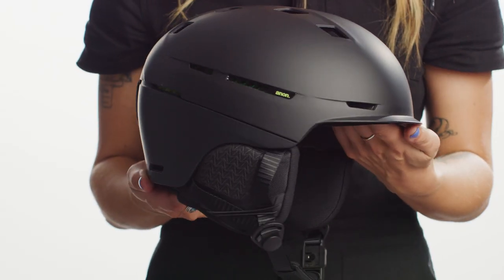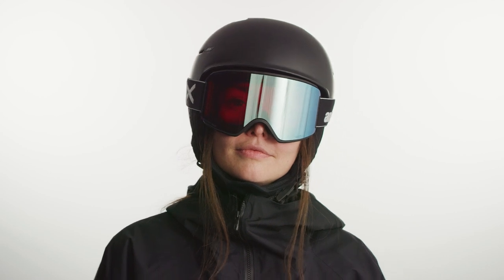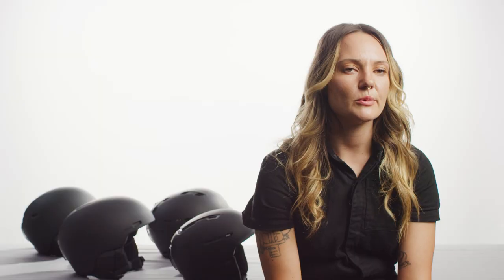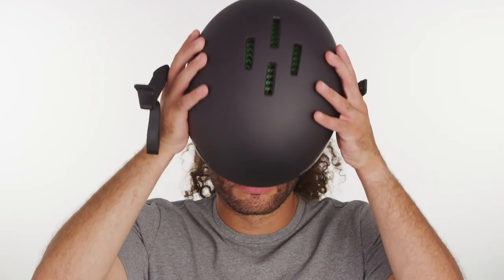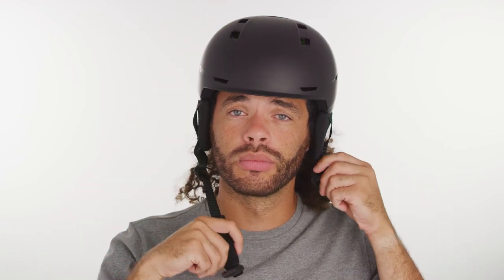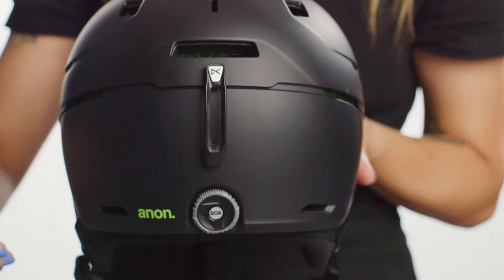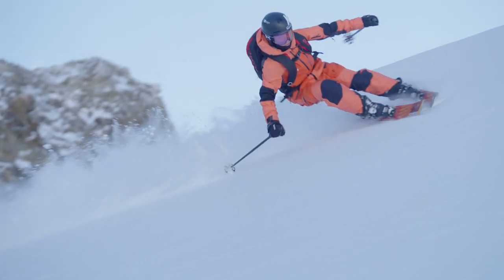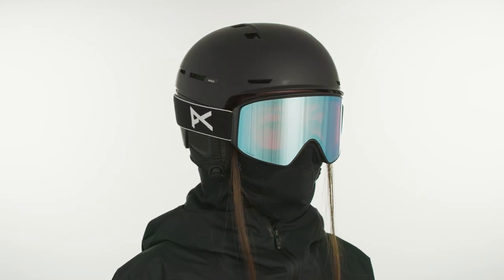Anon's Helmet Fit Guide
When it comes to finding the right on-snow helmet, look no further. Helmets are one of the most important pieces of equipment when it comes to skiing and snowboarding, and a properly fitted helmet is key. We’ve gathered the tools to make this as simple and easy as possible to do from the comfort of your own home.

This video will cover:

    -  The basic anatomy of a helmet
    - How to find your size
    - Gauging if a helmet is too big or too small.
    - Helmet to goggle compatibility
    - Additional fit features to maximize on the best fit.